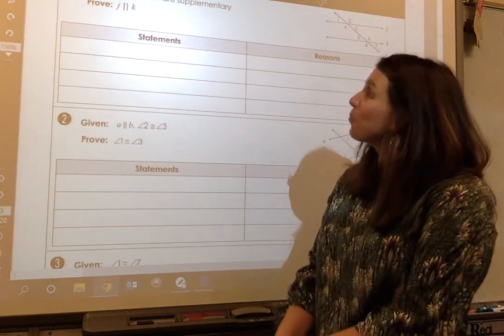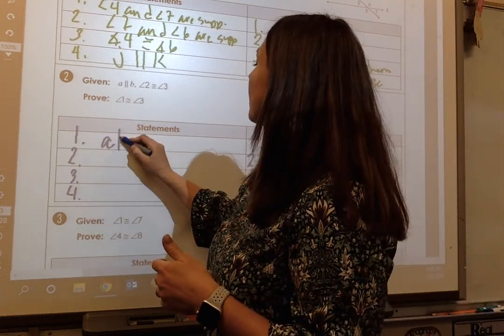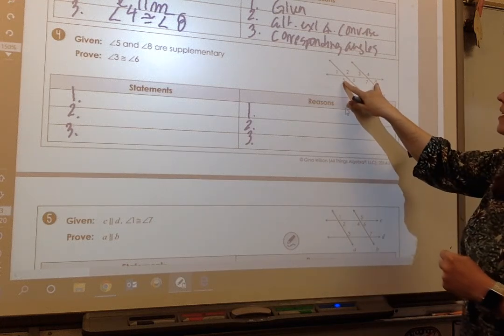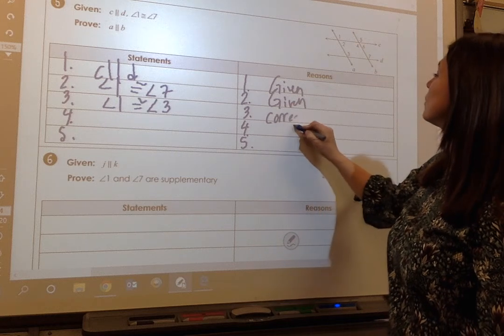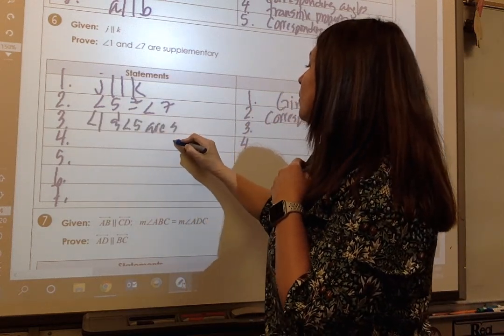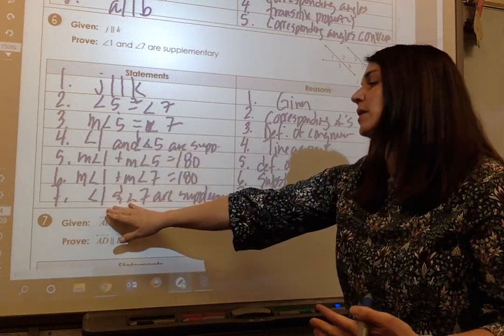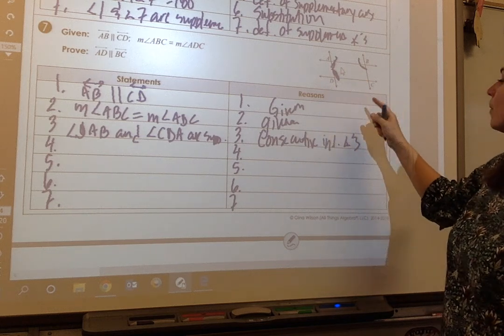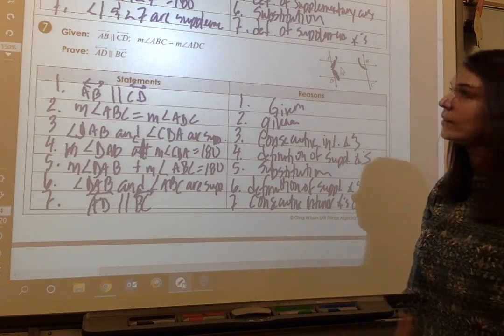parallel line proofs part 1